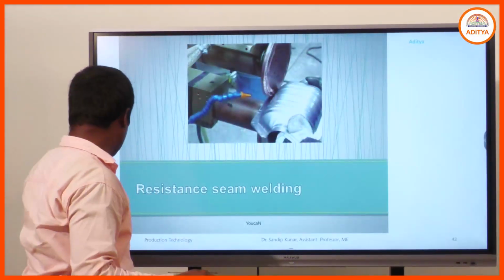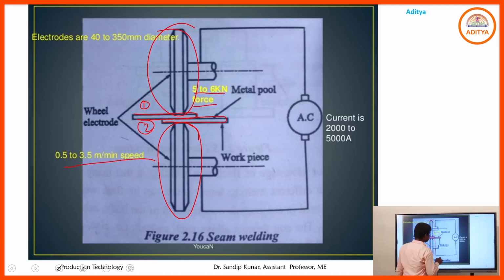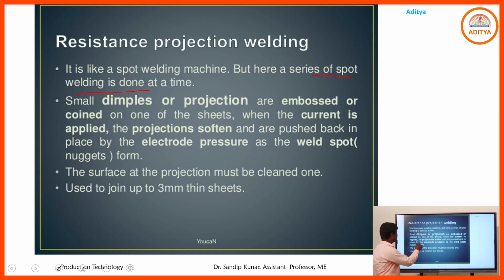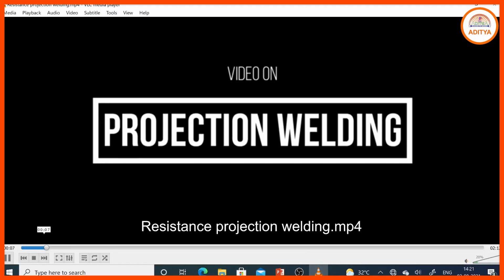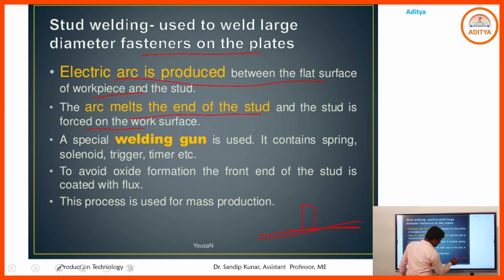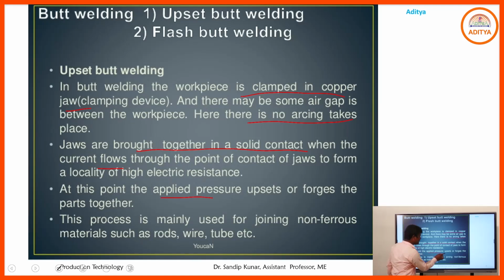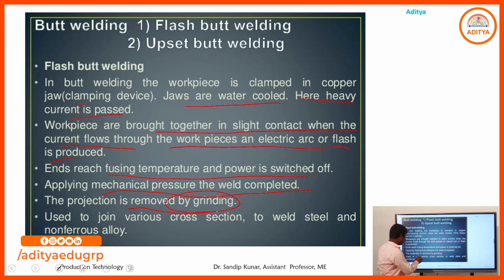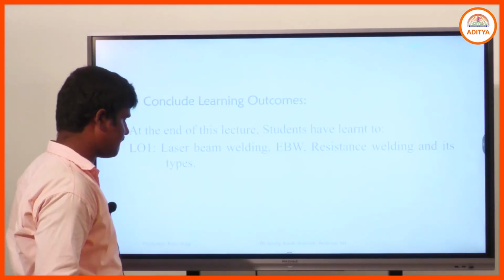Lec 28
Production Technology